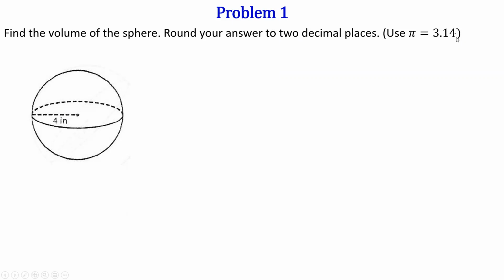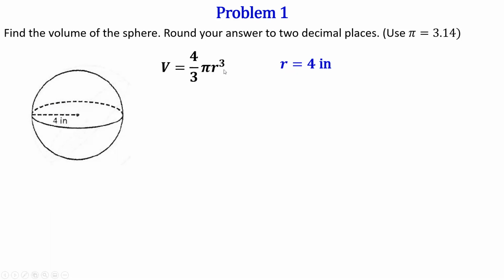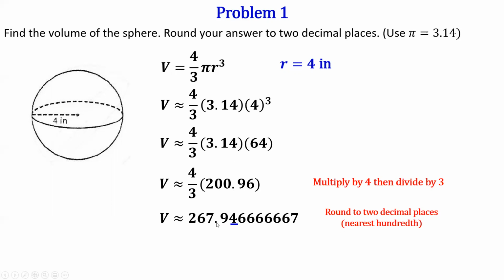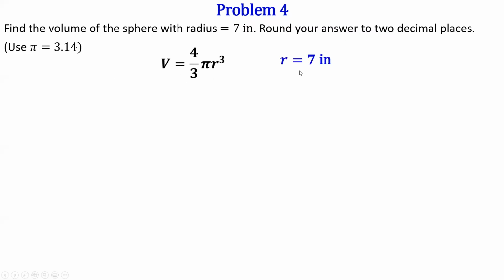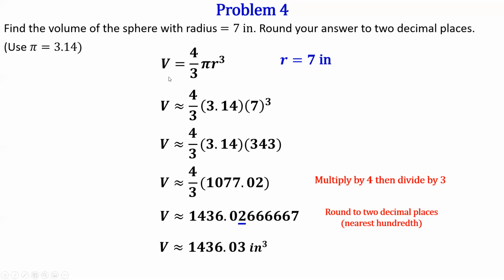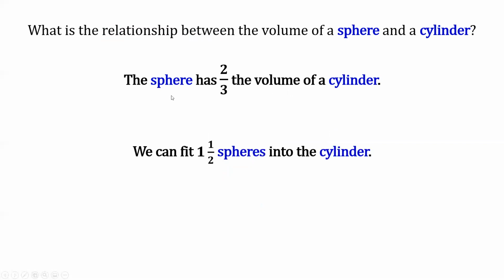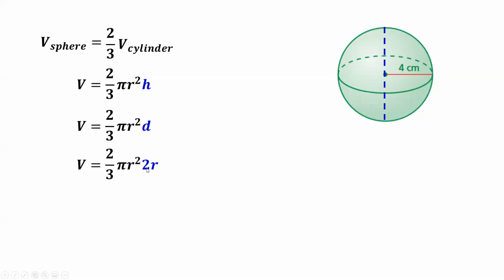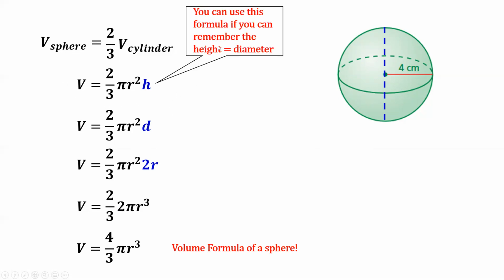Volume of a Sphere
Volume Relationship of a cone, cylinder, and sphere (Water Experiment)